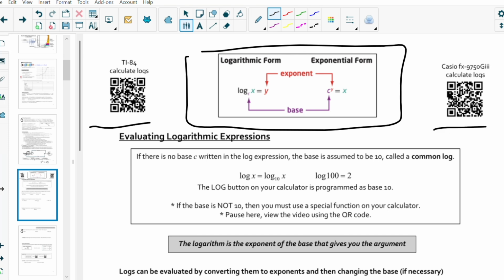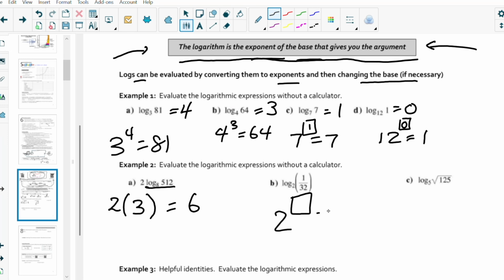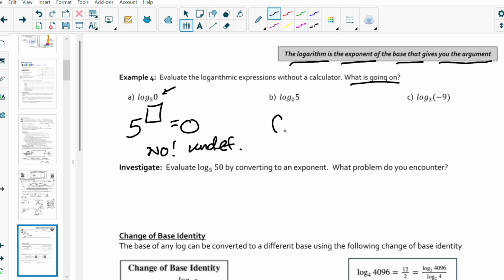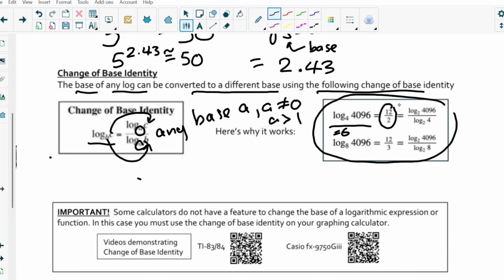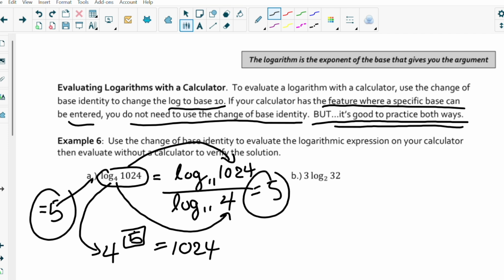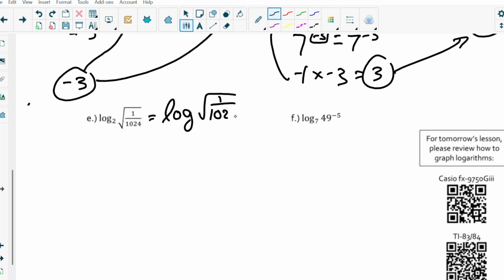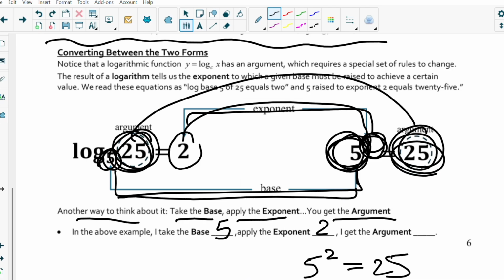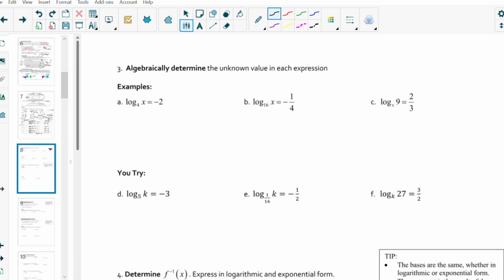8.3e1 Evaluating Logarithms